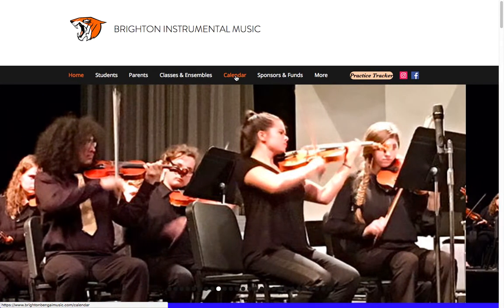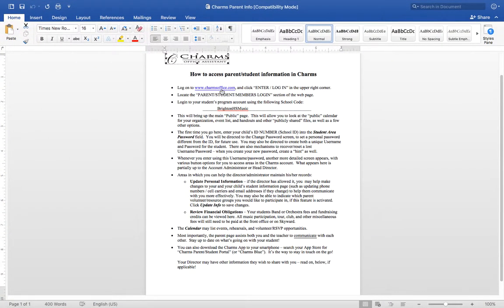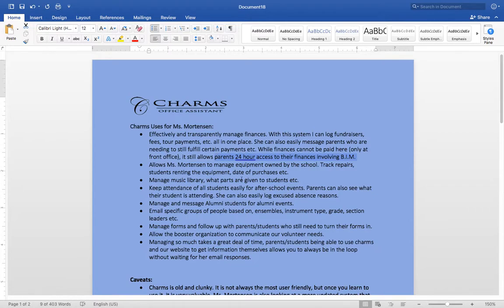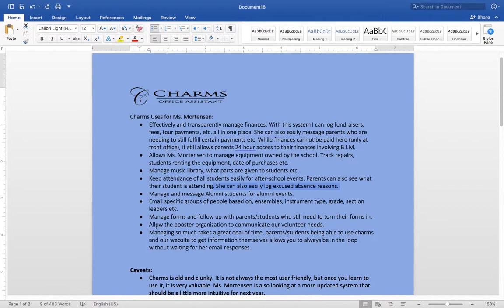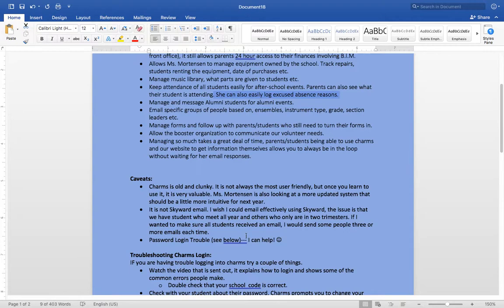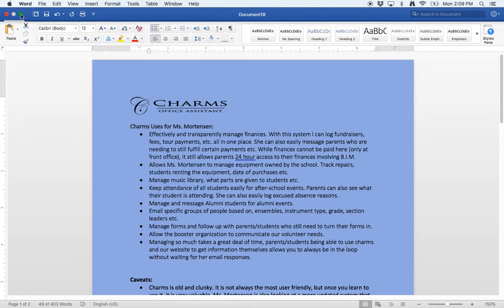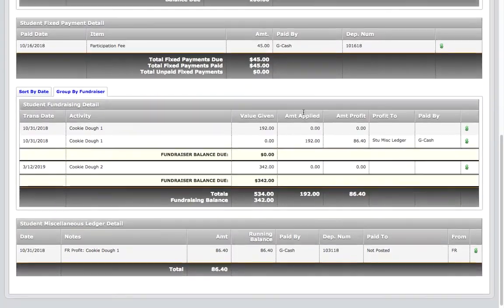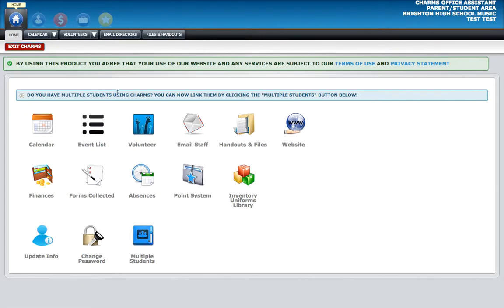BIM: Charms How To Video Parents